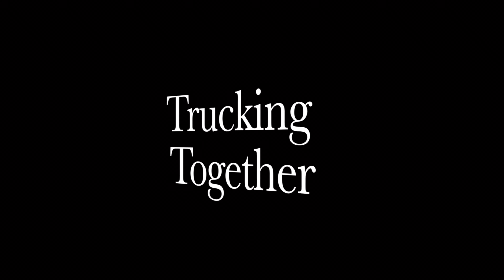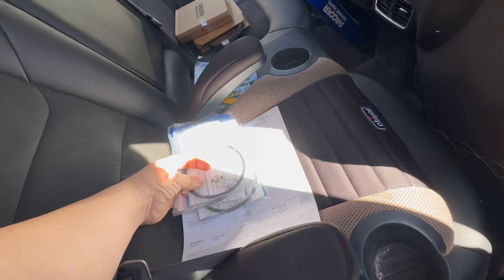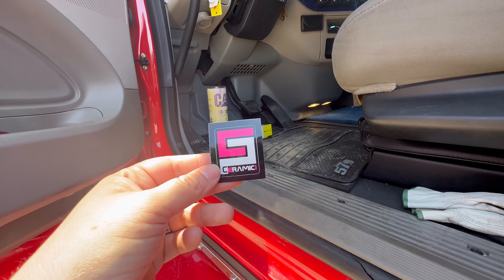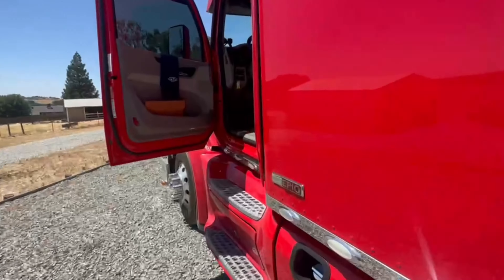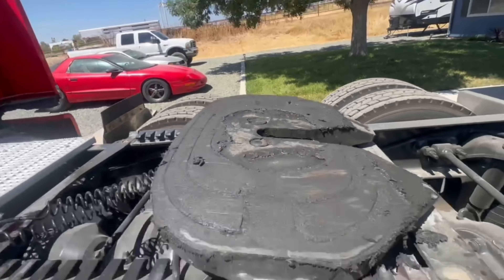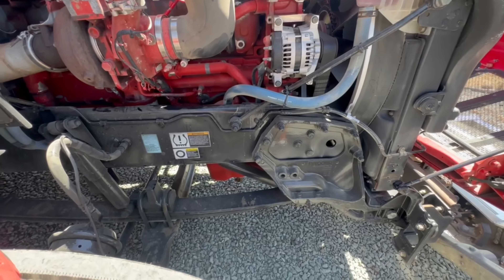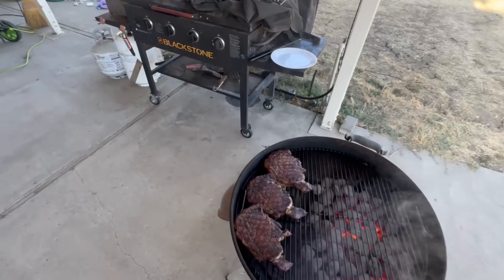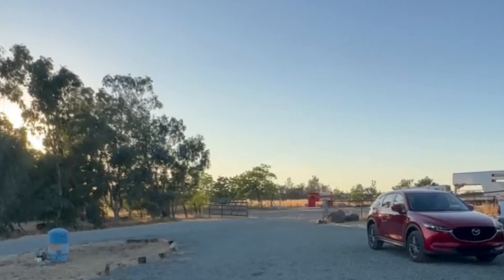"MR. FIX IT" | Real Life Trucking - Episode #364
This channel has been created to share the how to's, successes and yes, failures of owning and operating your own trucking company. This is real life trucking, nothing is withheld or edited out to make it look glamorous or pretty.

Fancy Hawk’s Incredible shine made possible by Bob Moses Ceramic Coating to get a free quote for your vehicle!

KW bug screen, fuel tank covers and window covers as seen on Fancy Hawk are

Try Mudflap for discounts while fueling!

➡️ Trucking-Together.com ⬅️
T-Shirts, Hats & Stickers!

Really like the video? Click the notification 🔔 so you won’t miss a single episode!